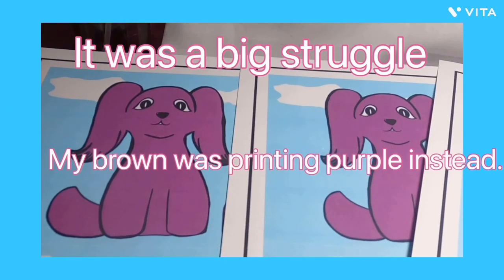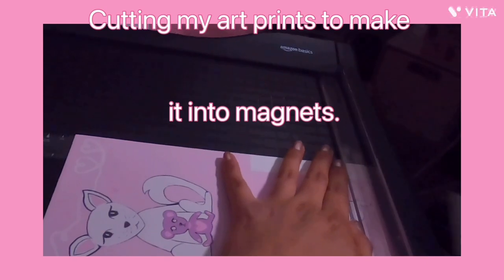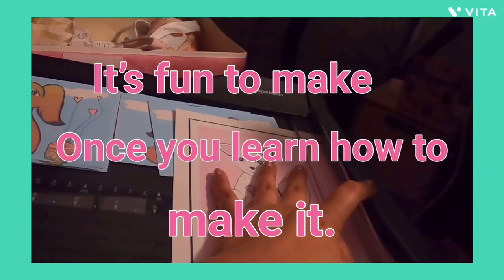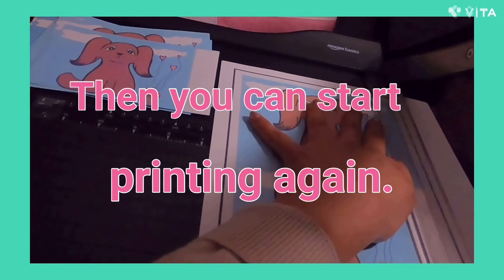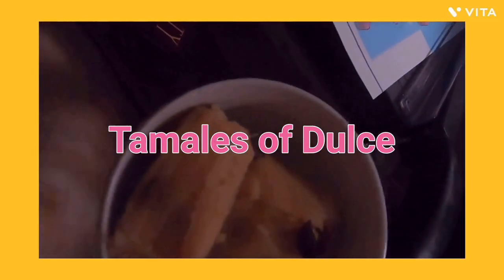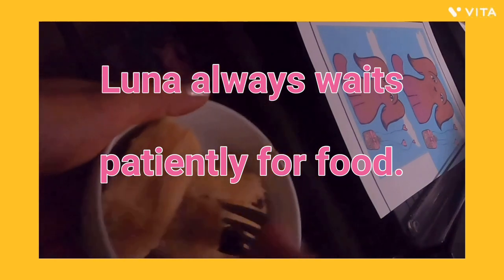Vlog: Making magnets of my characters with a Printer & Laminator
Vlog: Zero experience making magnets. Good for beginners and people who want to make their own magnets for as a hobby or side business shop. Get inspire by my story and start creating. There will be lots of struggles ahead but keep going on the path you imagine to be. Be persistent and consistent with your art projects. Good luck creating art.

03:29- 05:07